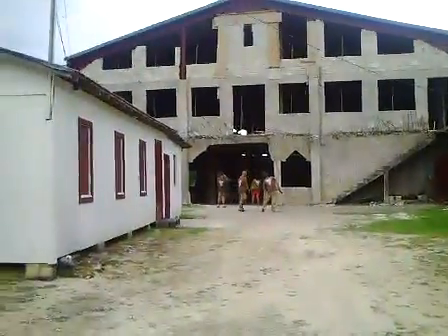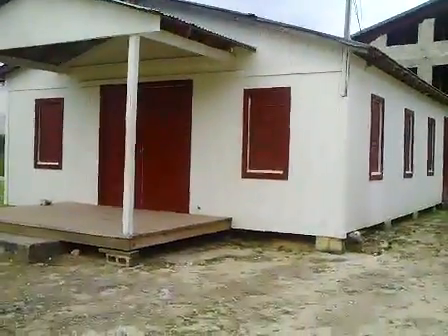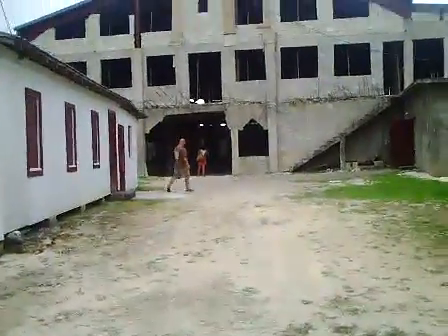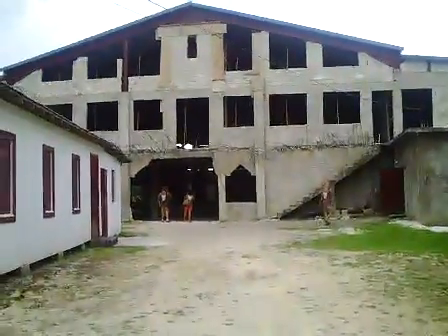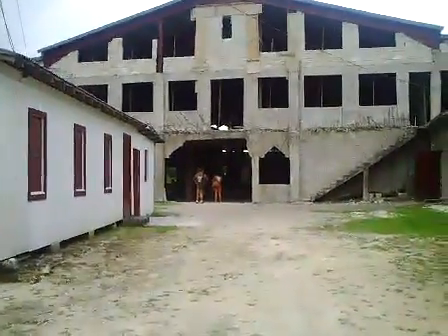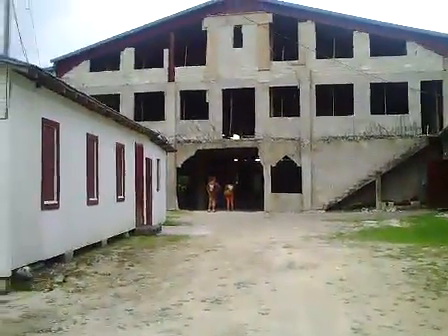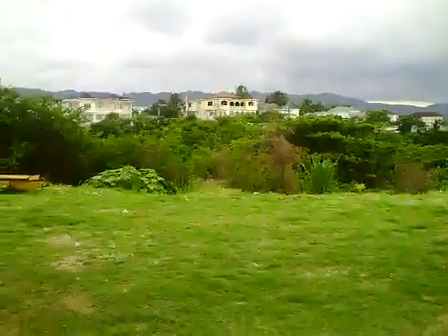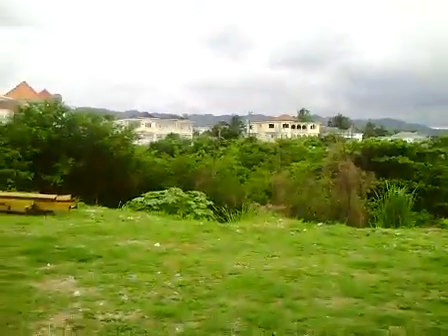2009 Praying Pelican Mission Trip to Montego Bay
another video from our week long stay with West Gate Hills Baptist Church.